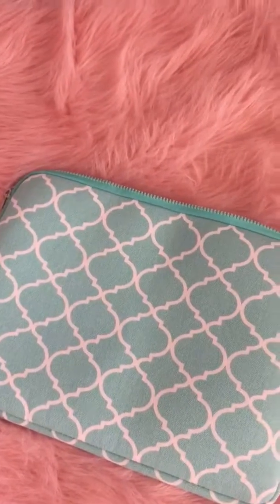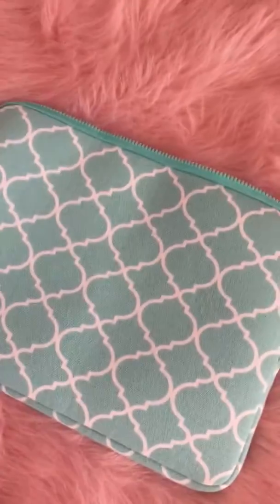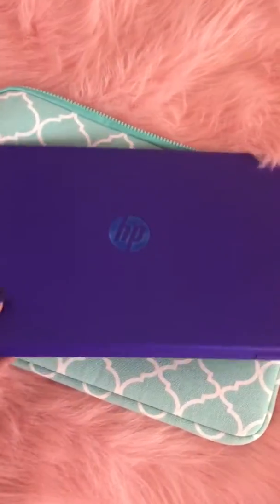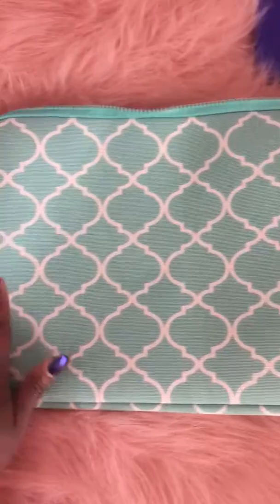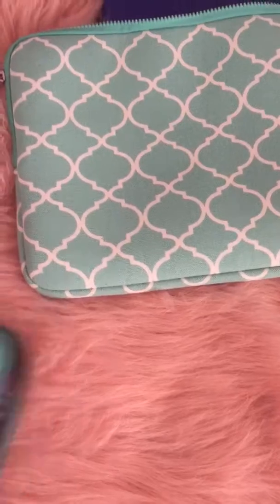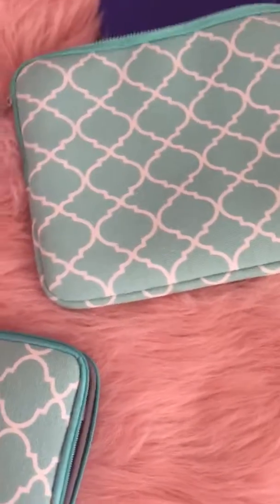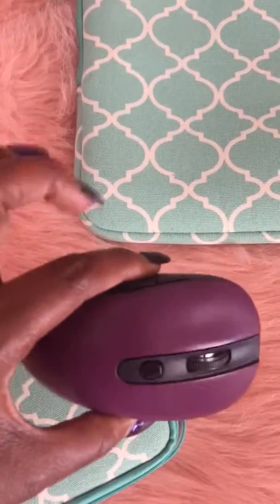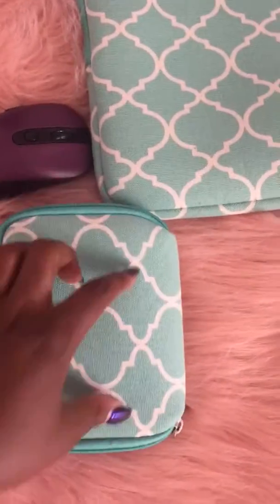EOK laptop sleeve review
I'm totally in love with my new EOK laptop sleeve and pouch. It's super trendy and durable. Both pieces are lined with soft padded minky fabric. They are perfect for small laptops and iPads.